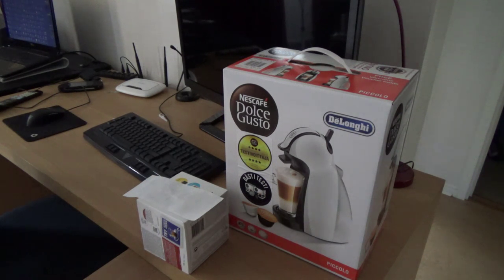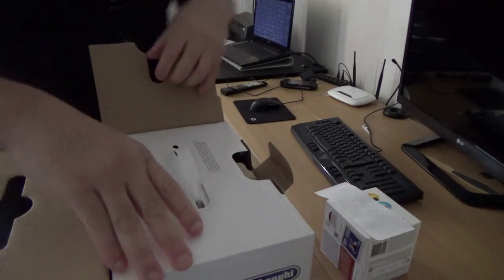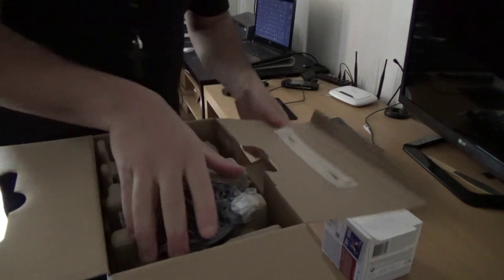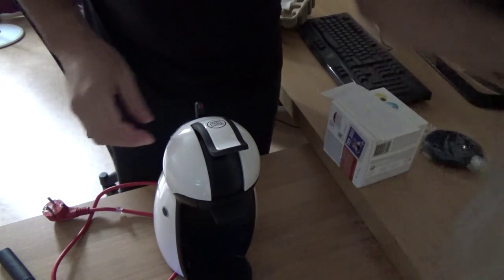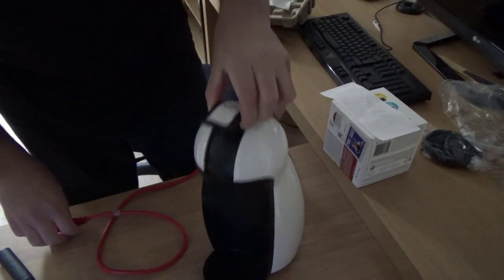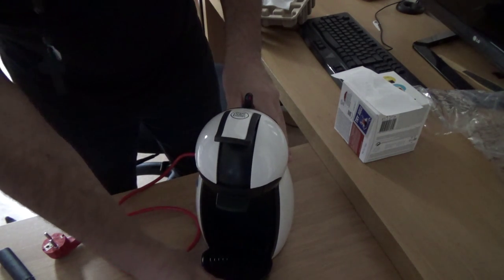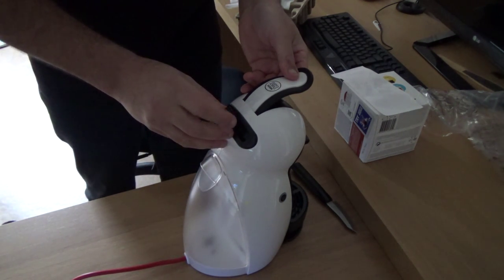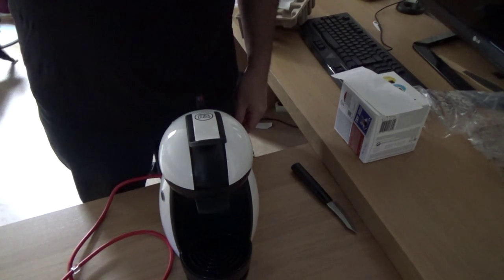Unboxing of my Espresso Machine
You are welcome to visit
my website for more information about me!